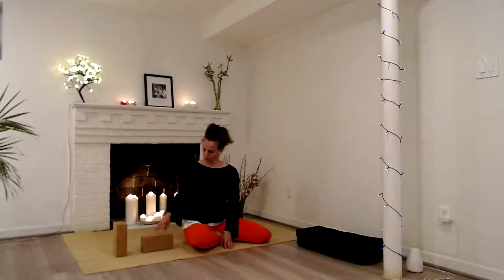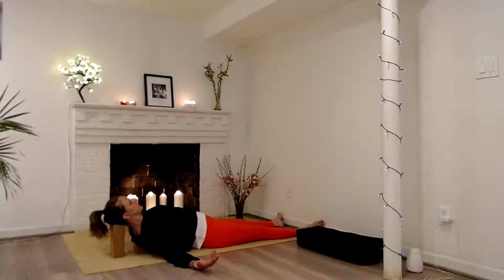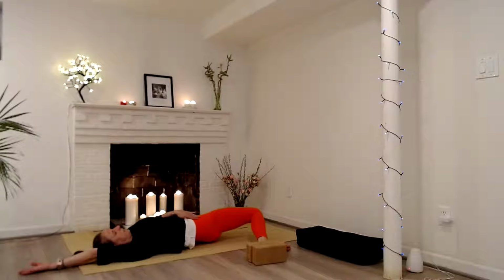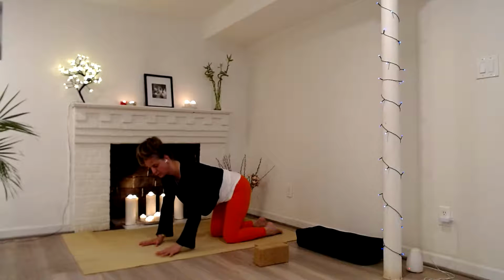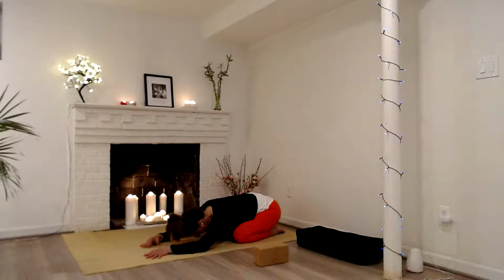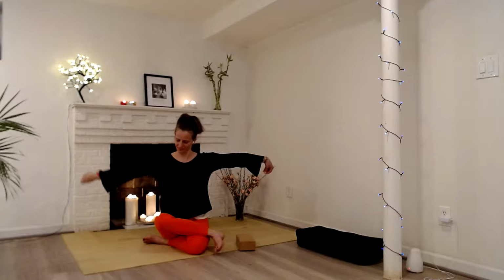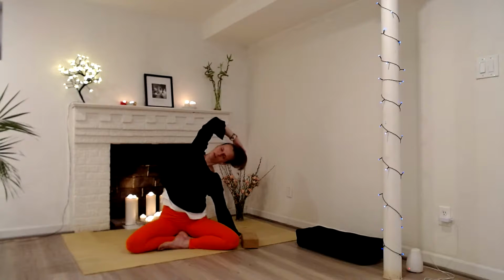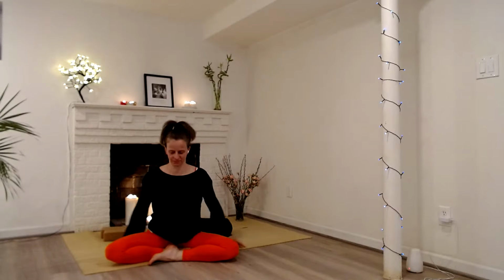Neck and Shoulders with Andrea Kiss